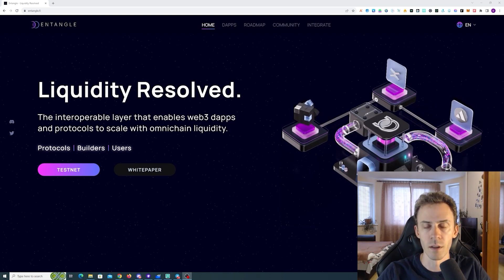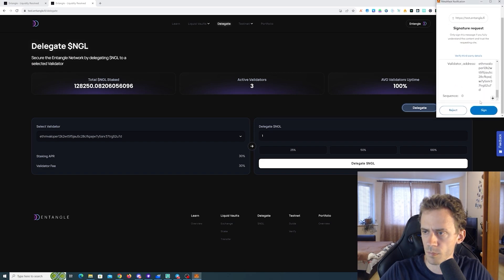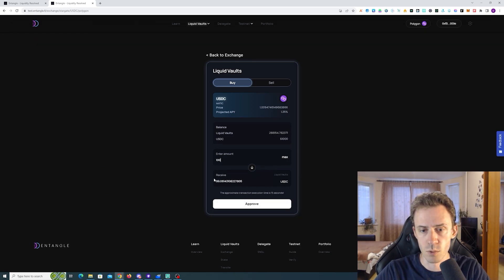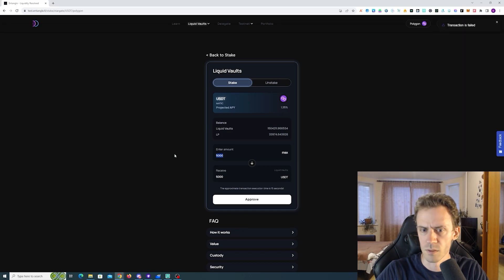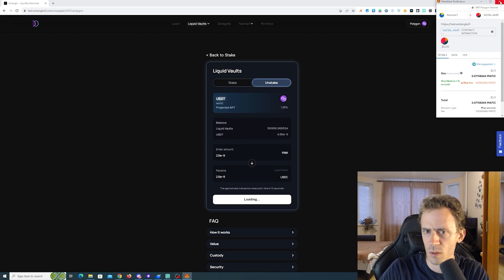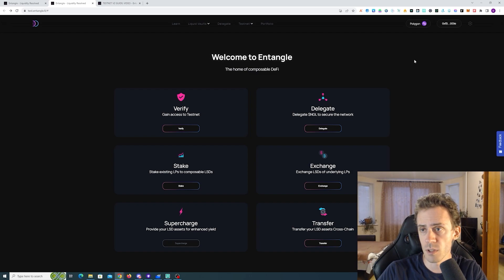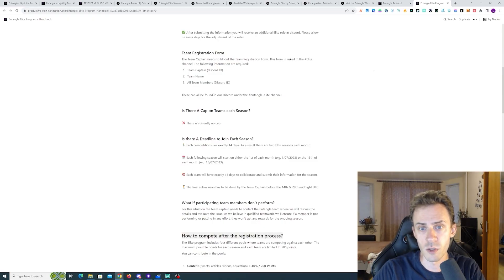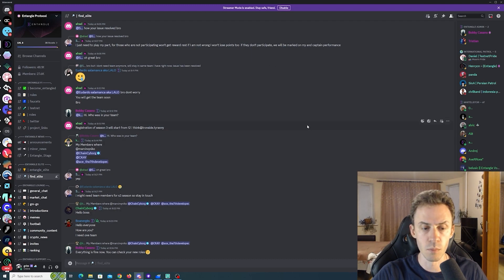Entangle Testnet Guide. Airdrop Confirmed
Exploring Entangle Testnet Activities: On-chain tasks, campaigns and ambassador program.
00:00 - General Info
01:18 - Faucet
01:44 - Delegating $NGL
02:39 - Adding Custom Network
04:14 - Exchange Feature
05:50 - Stacking Feature
09:30 - Transfer Feature
11:19 - Guild and Galxe
12:14 - Ambassador Program

Quiz answers: C, A, A, C, B, B, A, A, A, C